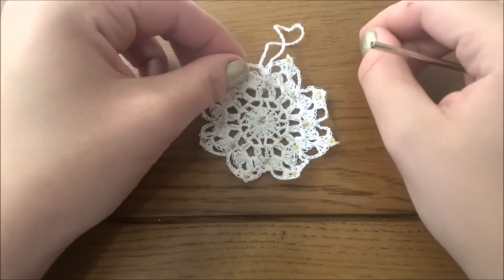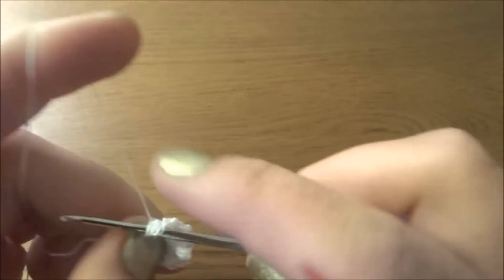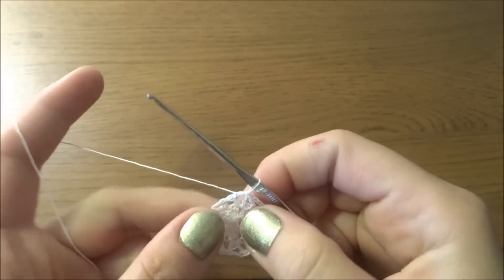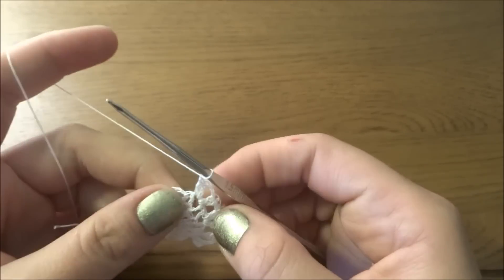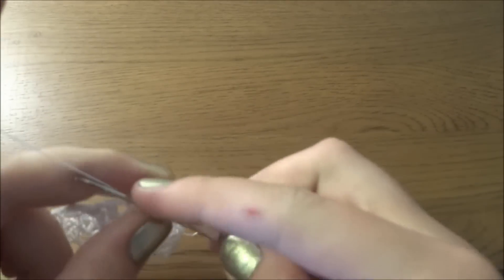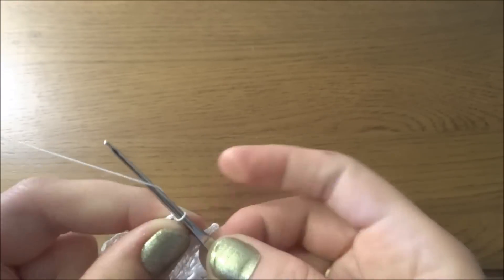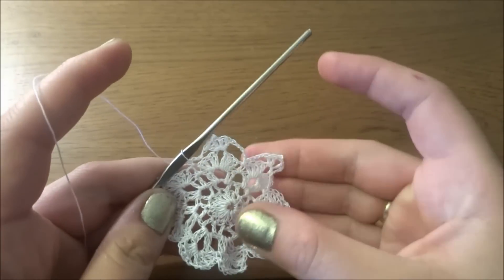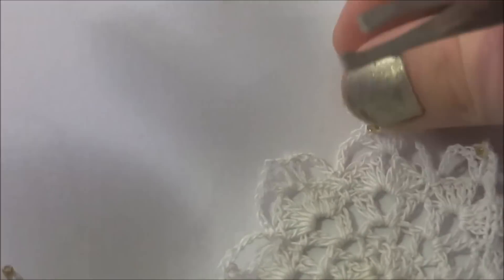How to crochet snowflake with beads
for this projrct I used:
crochet hook sieze 1.5mm
crochet thread yarn
beads
glue gun